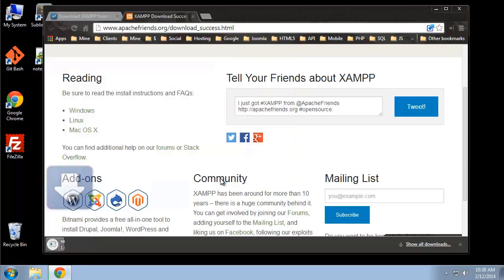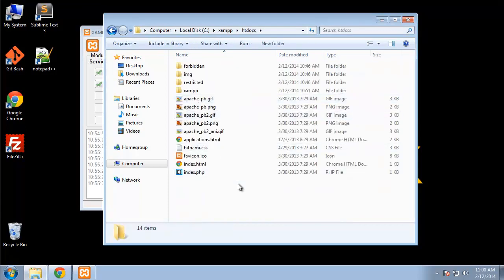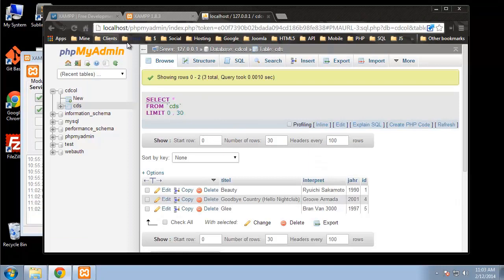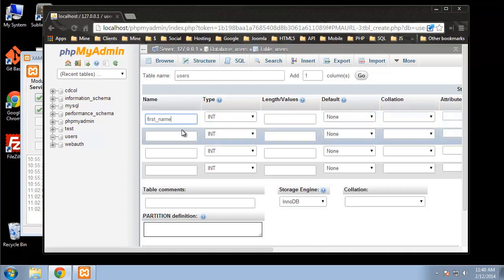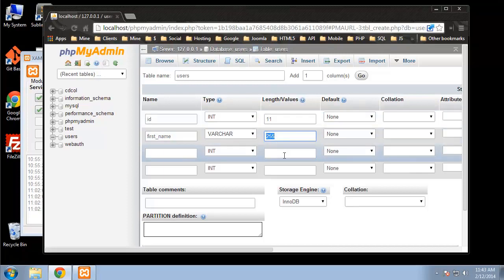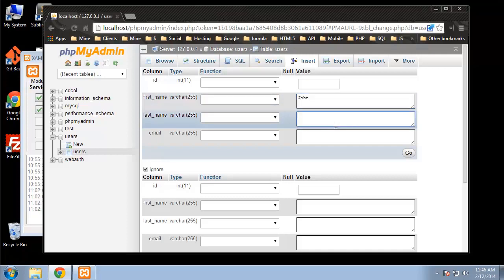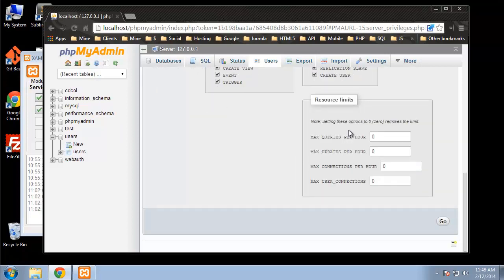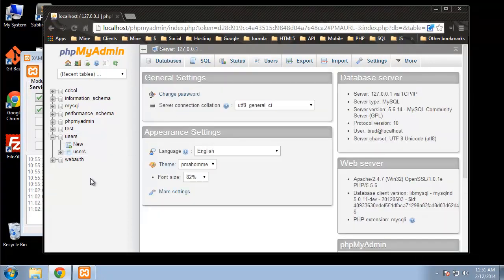Learn Database Design with MySQL | Environment Setup With Xampp | PHPMyAdmin | Part 4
In this tutorial of how to learn Database design with MySQL, you will be learning how to setup an environment with Xampp in this part. Check out the video to learn more.